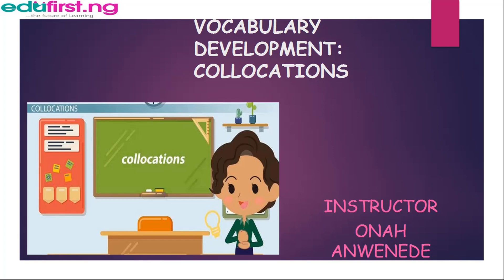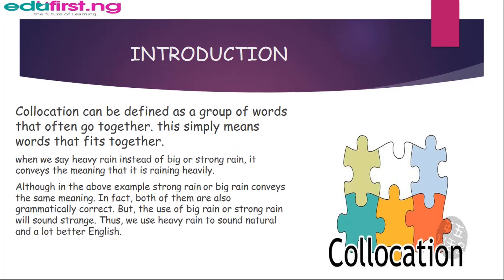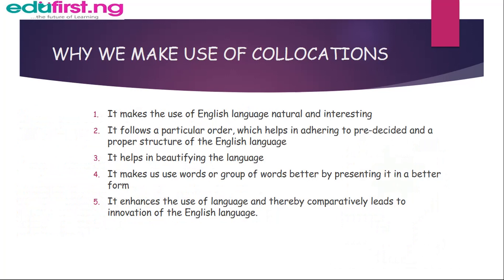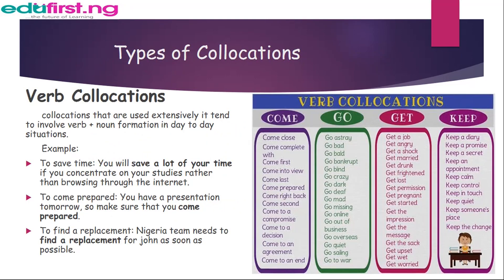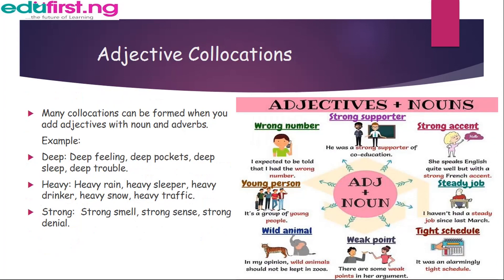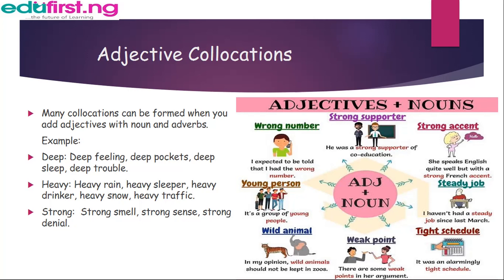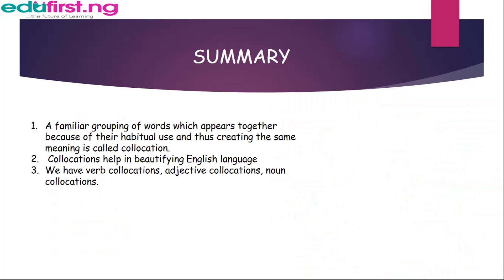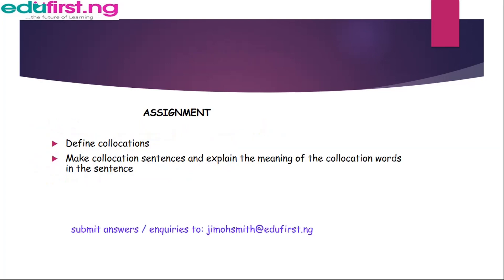Vocabulary Development: Collocations | English | SS3 | 3rd Term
Collocation can be defined as a group of words that often go together. This simply means words that fit together.